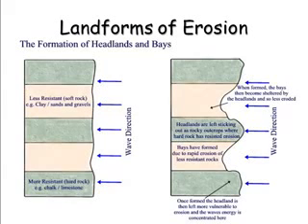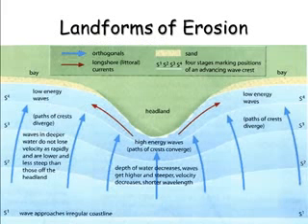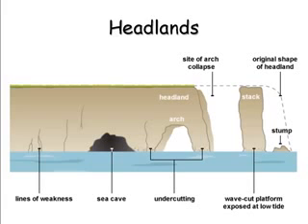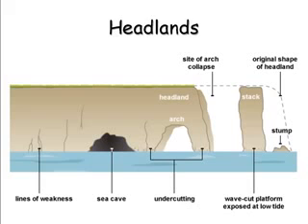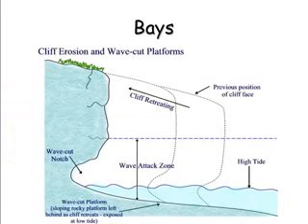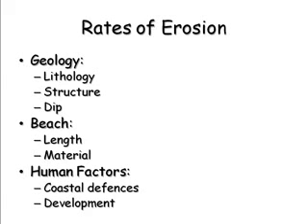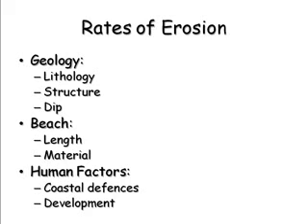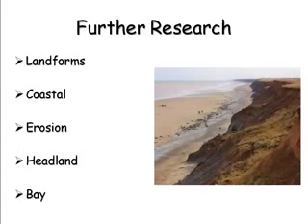Landforms of Coastal Erosion